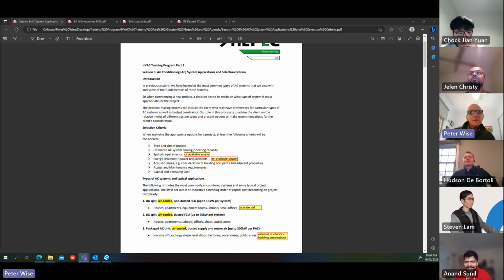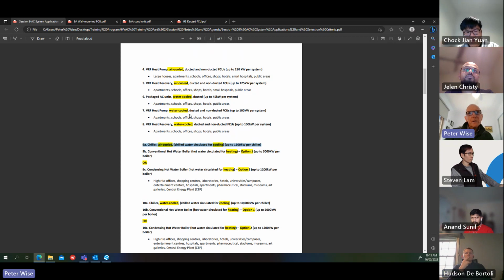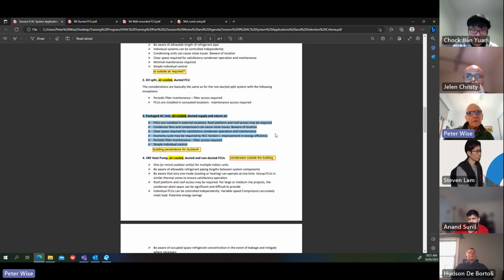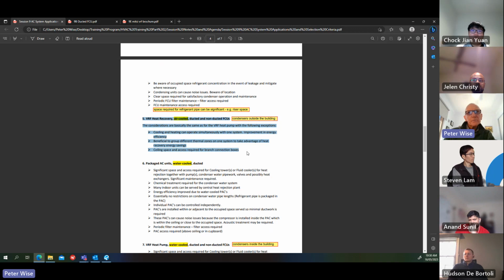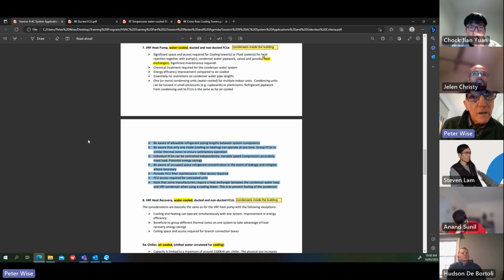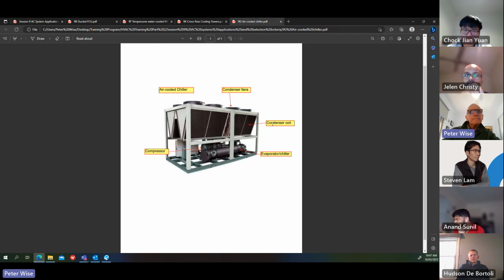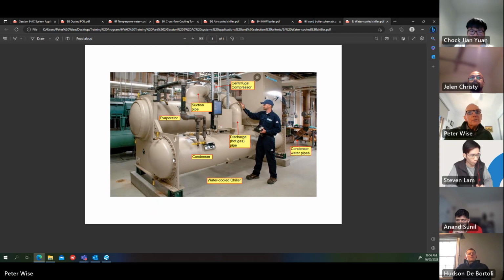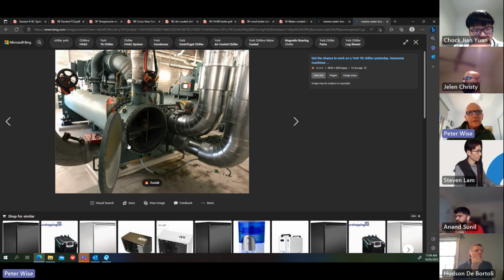PART 2 Chapter 19: AC System Application & Selection Criteria